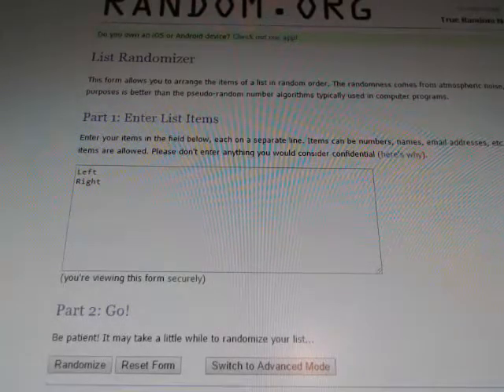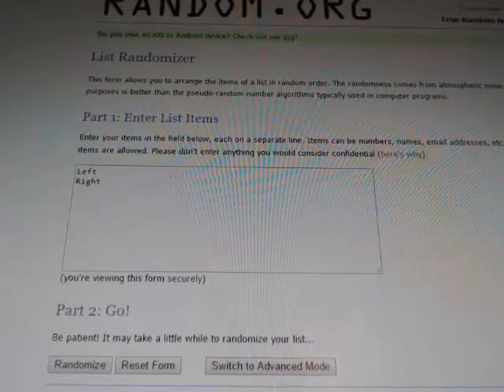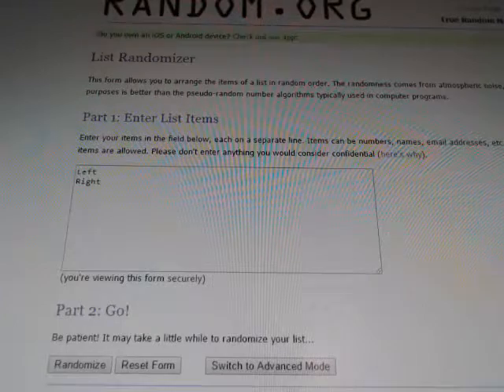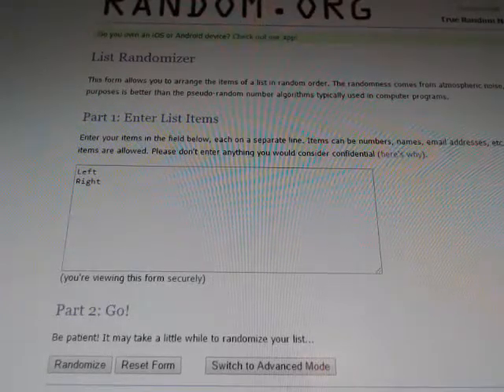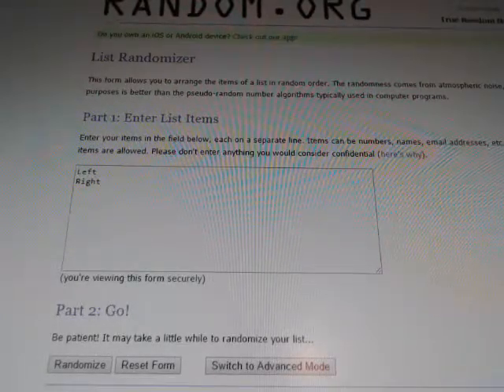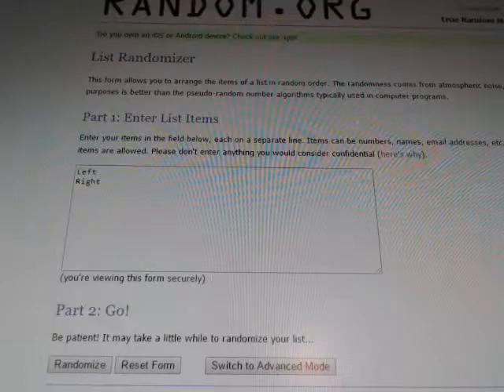2016 Bowman's Best Random Mirror Image 5/2/17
2016 Bowman's Best Random Mirror Image 5/2/17 - Captured Live on Ustream